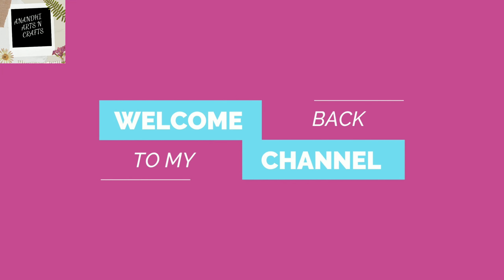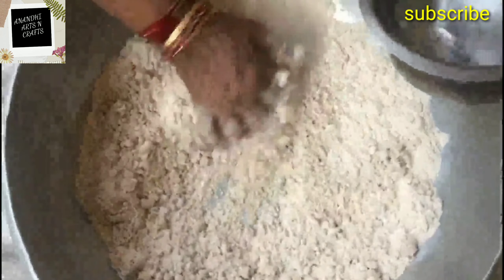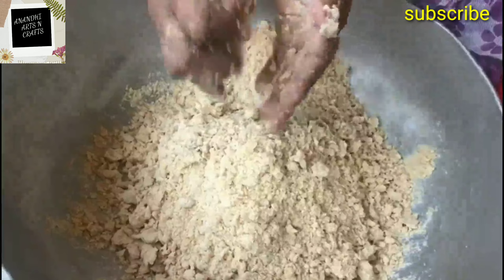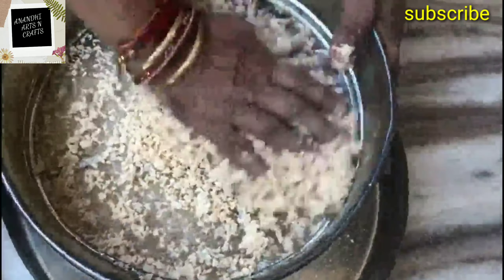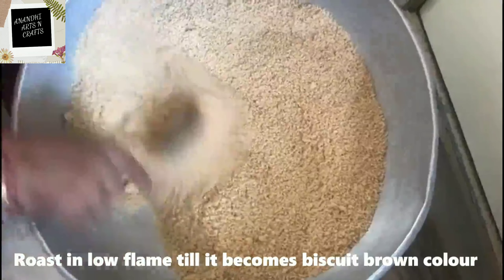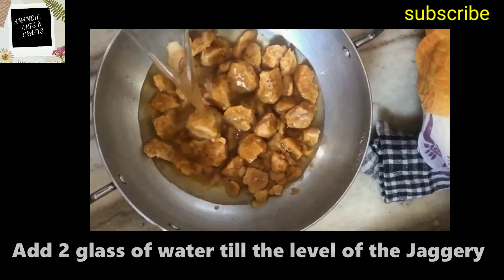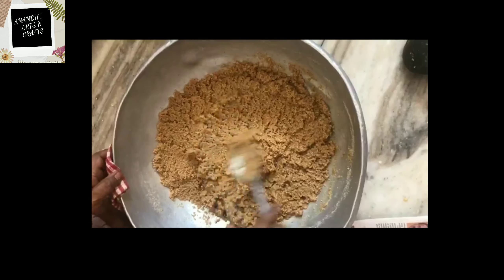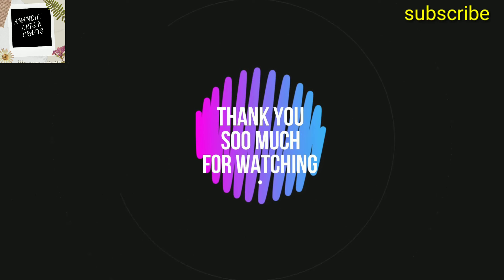Churma / Wheat Jaggery Churma / Gud ka Churma / Rajasthani Festive Sweet Dish / How to make churma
Wheat Jaggery Churma also called as Gud ka Churma in Hindi is a Traditional sweet of Rajasthani people ,it's a famous sweet done on every auspicious occasion of marwadis.

Method :
Take 11/2 kilogram wheat flour in a big bowl  add 11/2 cup ghee  mix well ,now add 1/2 cup water and mix well  now take a strainer  put little by little and rub with giving light pressure  so that each every particle of wheat mixture is of same size  now take them in a big pan and stir roast in low flame till it becomes biscuit brown colour  when done keep it aside for cooling  now take 500 gms of jaggery  break them and take them in a pan  add 2 glasses of water or to the level of jaggery  boil till jaggery melts fully  add 1/2 cup ghee in it   now add this jaggery water in the strained wheat mixture and mix well   so wheat Jaggery Churma is ready  serve with hot moong ki dal .

Wheat Jaggery Churma / Gud ka Churma /गुड़ का चूरमा / Rajasthani Sweet Dish / How to make churma